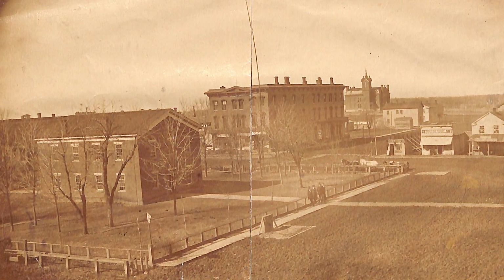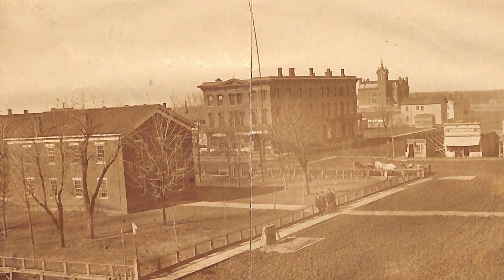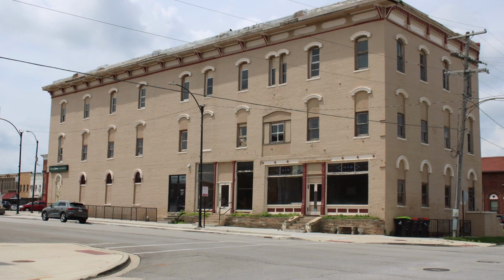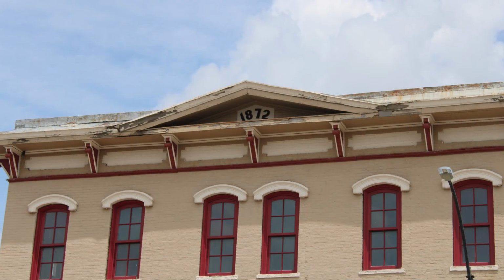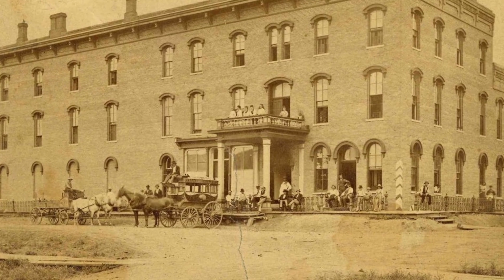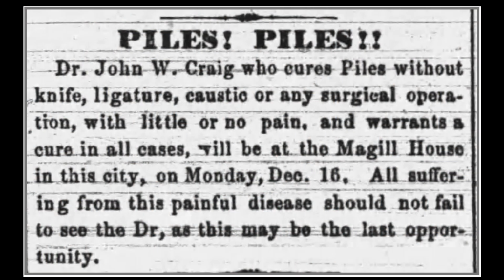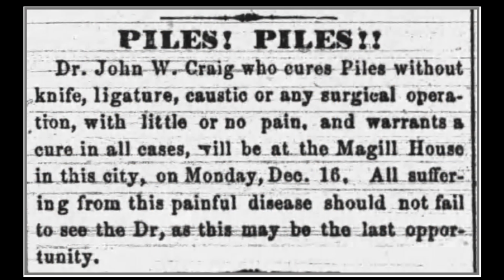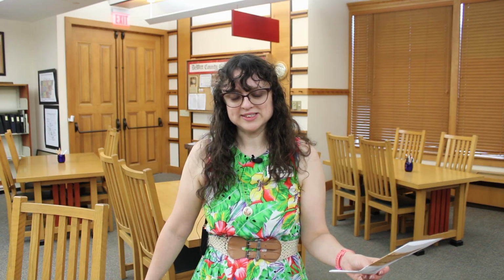Tales from the Archives 86 - The Magill Hotel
Bobbi takes us to another location from the Founders Day Scavenger Hunt. Learn about the first upscale hotel in Clinton.